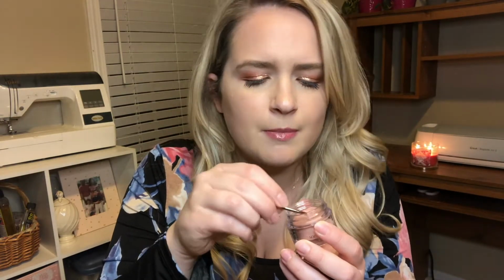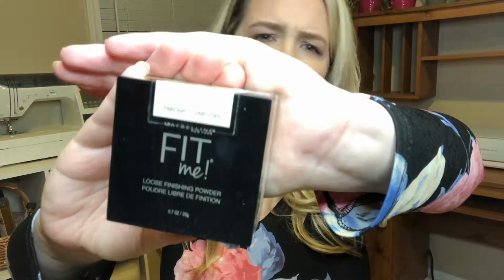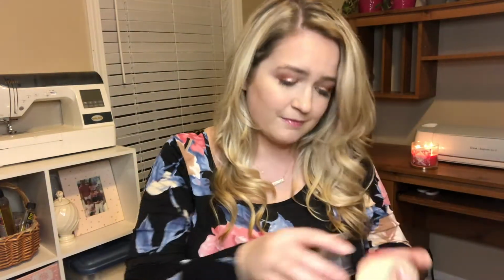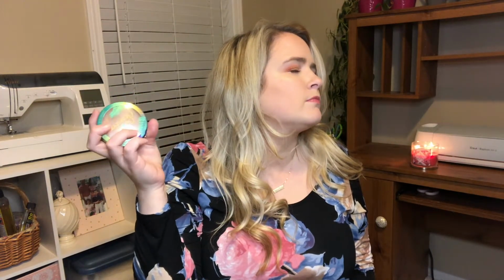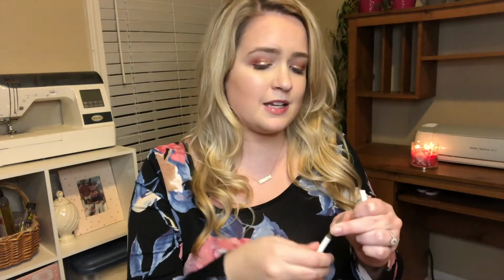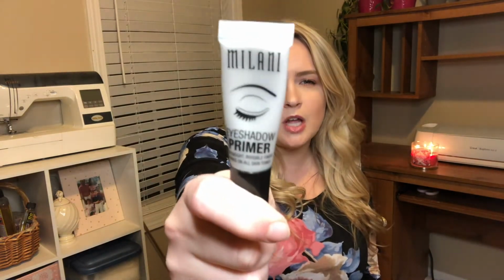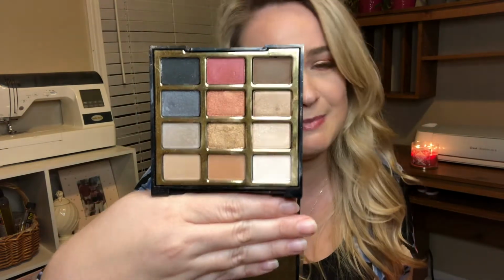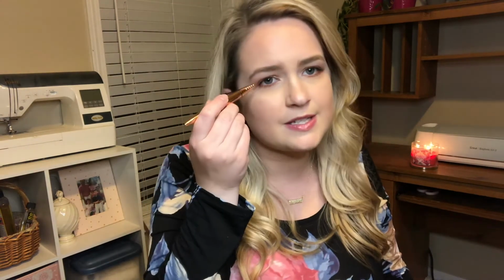DRUGSTORE MAKEUP KIT FOR BEGINNERS | BEST OF THE DRUGSTORE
If I had to put together a kit for someone new to makeup, these would be my current picks. Most of these have been my faves for years. Some are newer, but will be sticking around for the long haul. Enjoy!

Is this real life? I'm on YouTube, y'all!

Aren't we all just trying to get it together?

Beauty. Lifestyle. Shenanigans.

- Ash